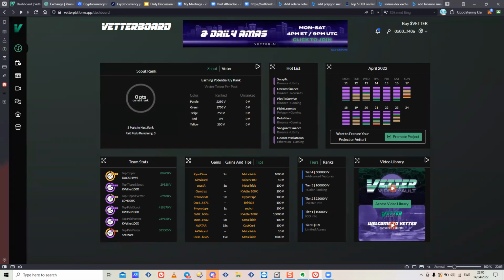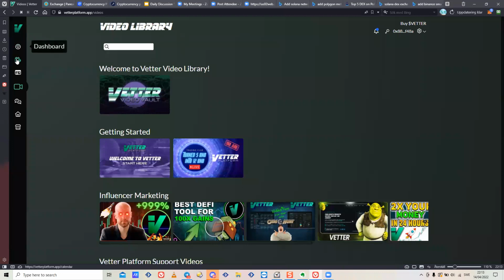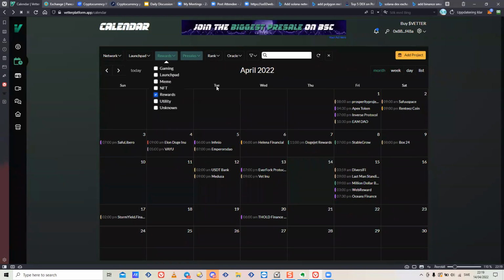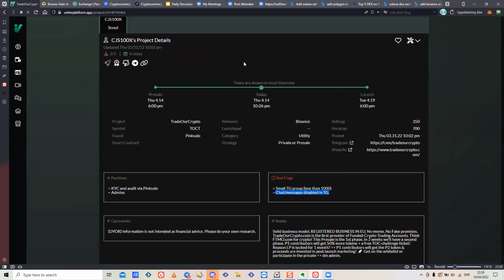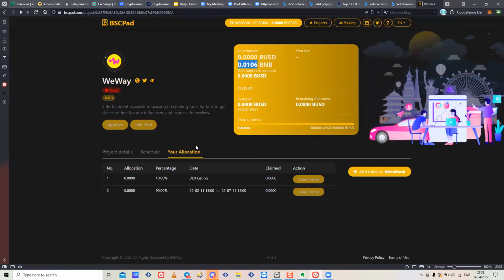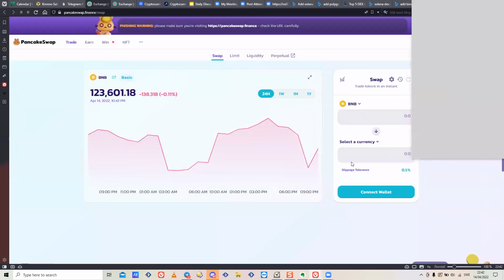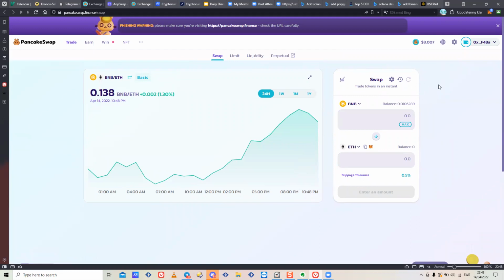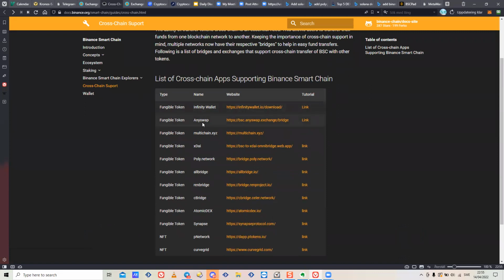Decentralized Exchanges And Bridging Between Blockchain Networks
Join Vetter Community for a project discussion of what's up-and-coming on the Vetter Calendar!  Plus a full walk through on how to use the Vetter dApp.  Monday through Saturday 1pm PST, 4 pm EST, 8pm UTC